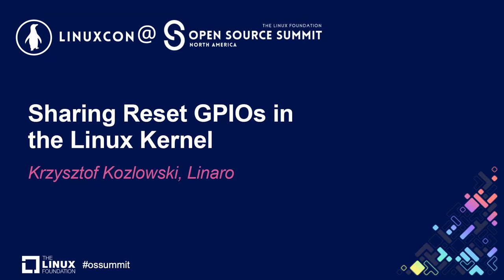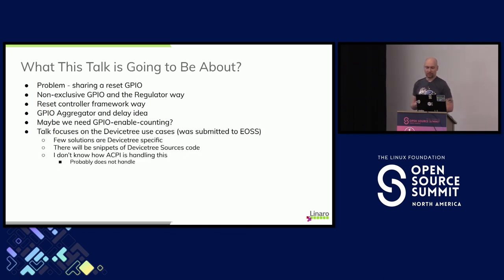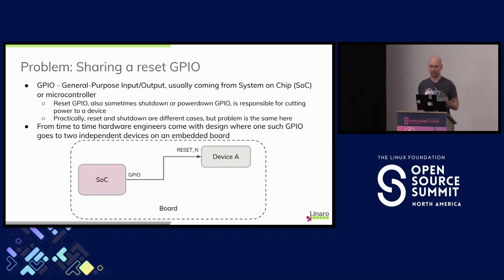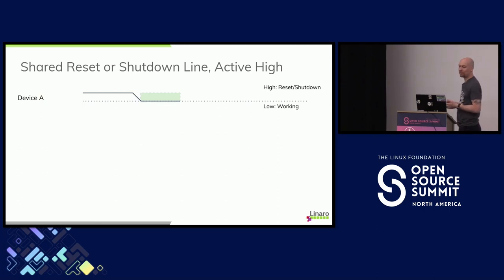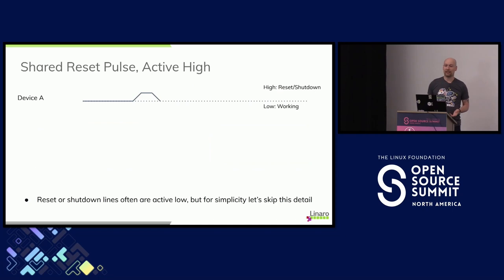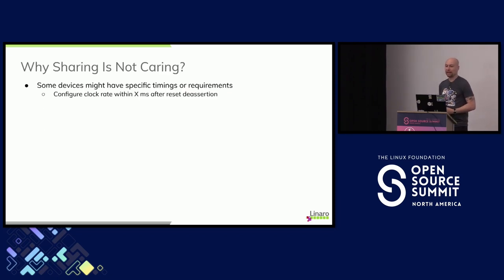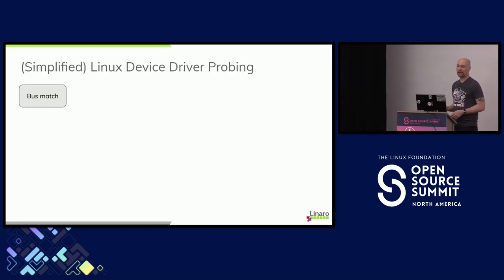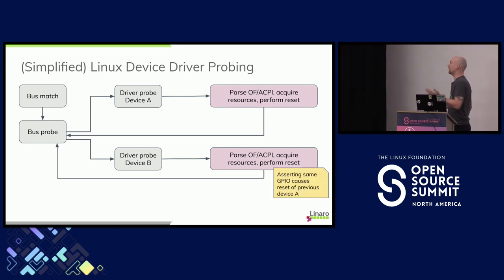Sharing Reset GPIOs in the Linux Kernel - Krzysztof Kozlowski, Linaro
The Linux kernel GPIO framework allows sharing GPIOs between multiple devices, however it does not provide any further abstractions when such devices set GPIO to conflicting states. This is quite a common case for devices being on the same bus and sharing the reset or shutdown GPIOs. If one device goes to sleep first, should it or should it not assert the reset line, knowing that the other device might be still operating?

The talk will present existing approaches to solve this problem, like regulators and reset framework, and on-going work of handling this via GPIOs.